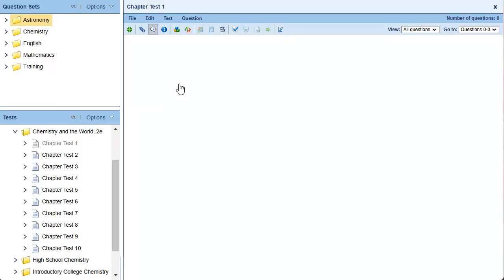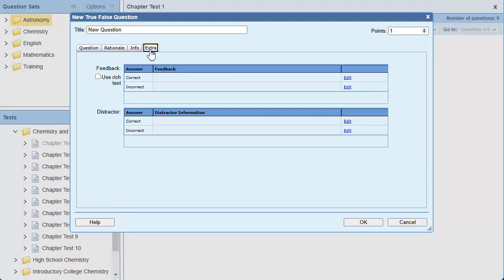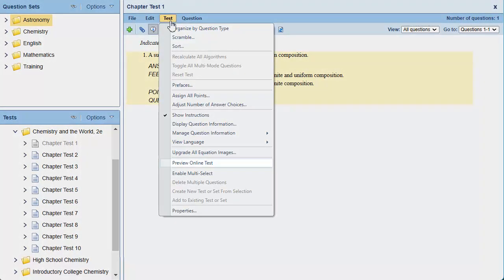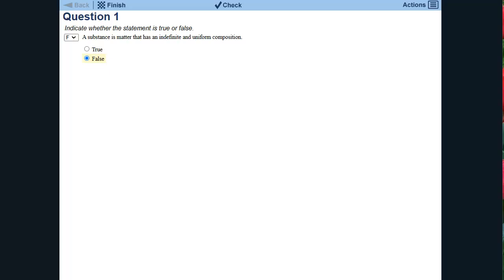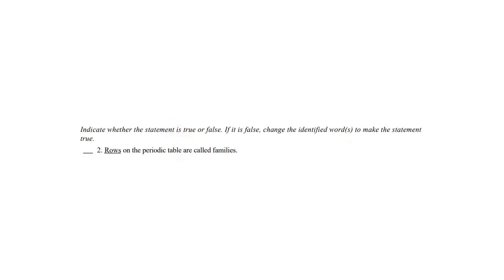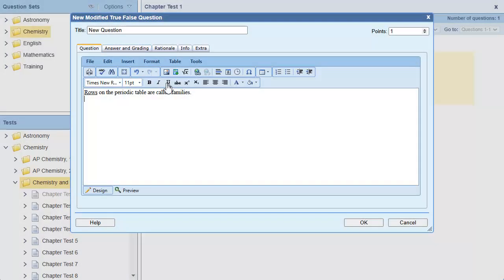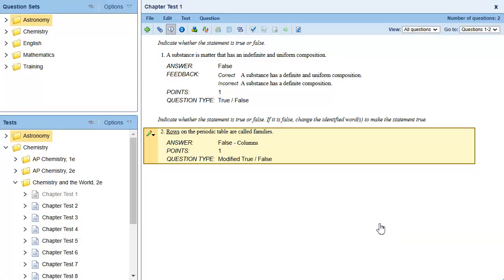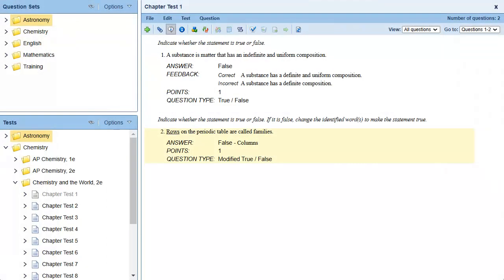True False and Modified True False Questions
In this video we'll look at True-false and modified True-false questions, two simple question types.

0:20 - True/False Questions
2:56 - Modified True/False Questions